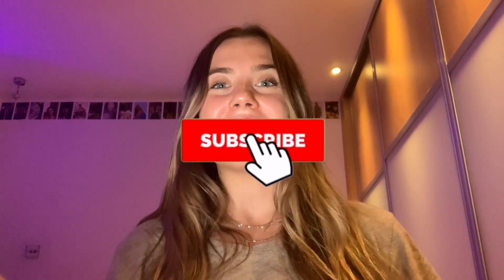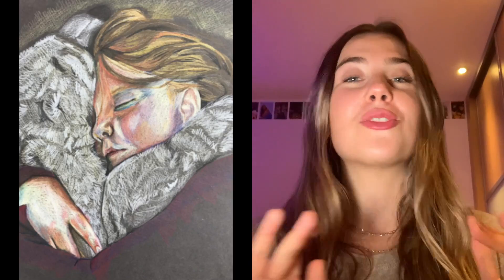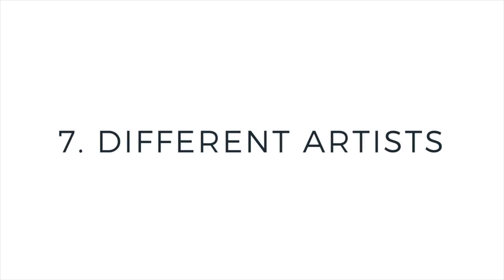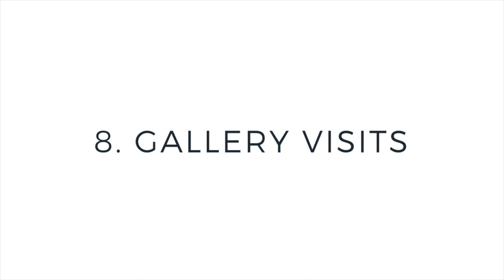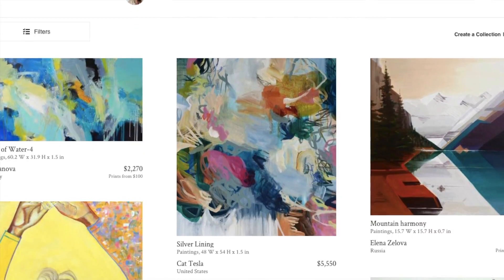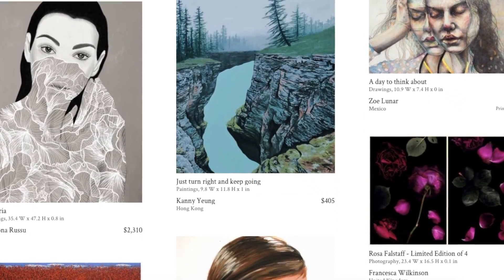GCSE ART TIPS 🎨 : How to ACTUALLY get a ✨9✨ in GCSE ART 2020 & Get MORE MARKS Fast!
This is a much requested video on How to ACTUALLY get an A* / a grade 9 in GCSE ART. I give to 10 tips on your gcse art sketchbooks, artist research and final piece ideas that have helped me to get an a* (grade 9) in gcse art. Plus my lovely friend who got a* at a-level and is currently a student studying art at uni gives you some extra arty tips. I really hope you enjoyed this video and if there are any more things you want to know about getting top grades at gcse art then ask me in the comments :)

If you enjoyed this video then you will defo like my A* / GRADE 9 GCSE ART SKETCHBOOK TOUR: a flip through and ideas for coursework and exam (edexcel)

Socials

Equipment

Camera - Canon EOS T4i/700D

Go Pro - EE Action Camera

Editing -  Imovie and Finalcut Pro